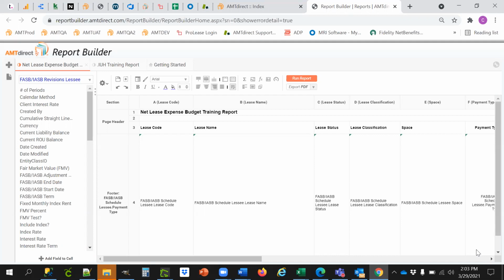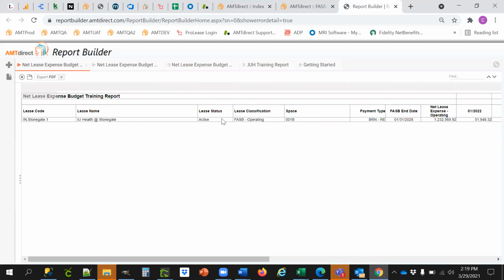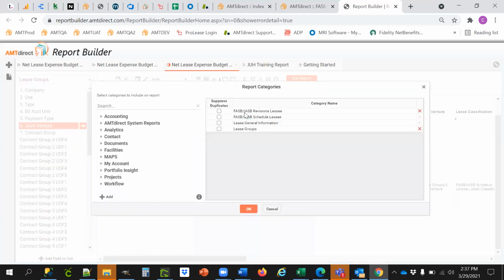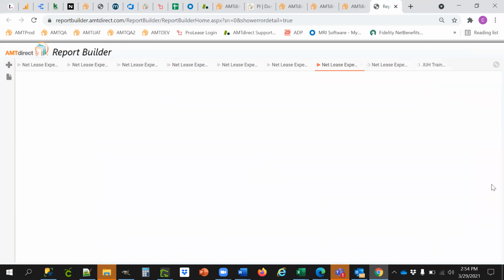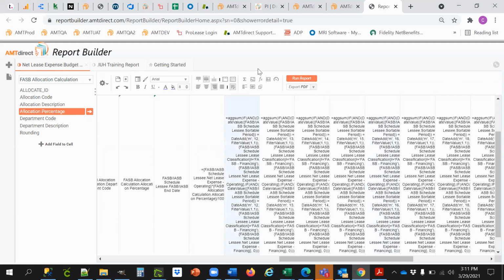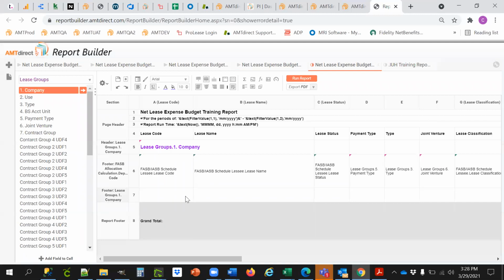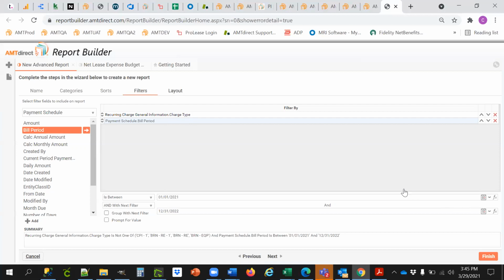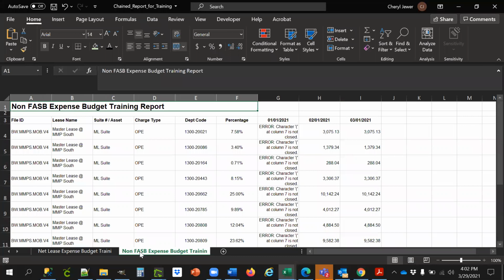IU Health - Report Training w/ Cheryl